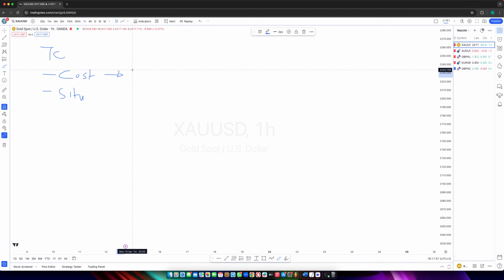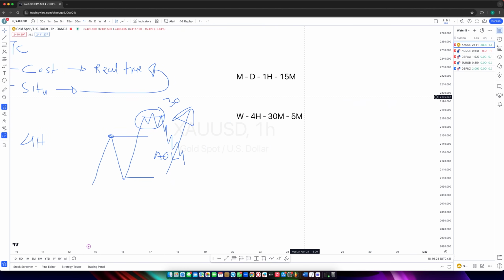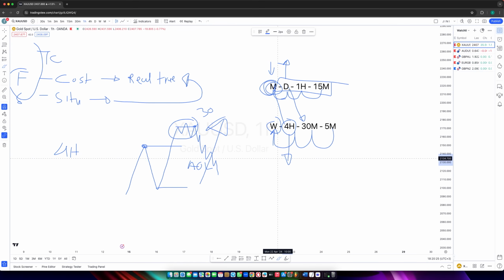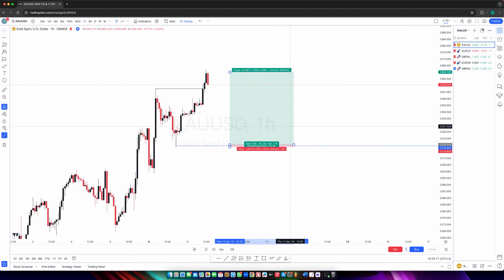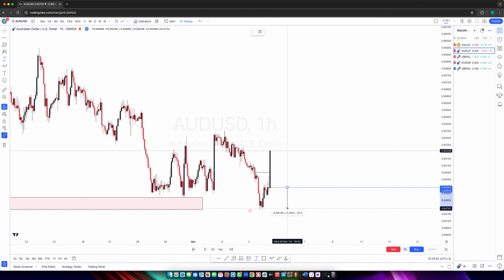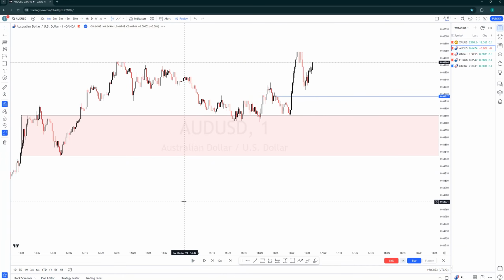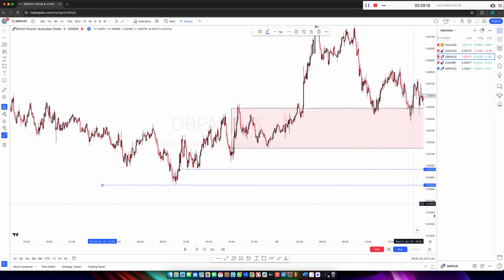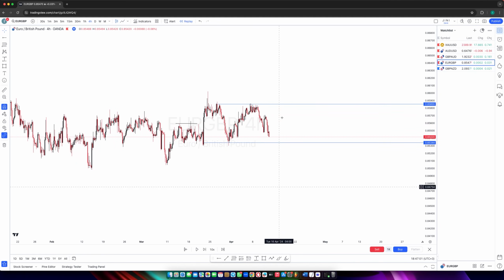TF COORDINATION WITH BREAKDOWN ANALYSIS